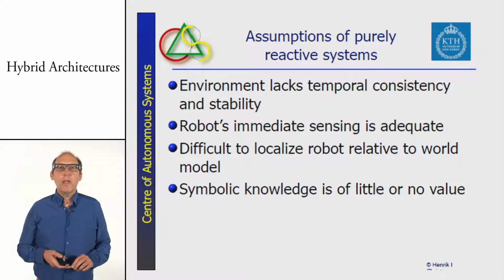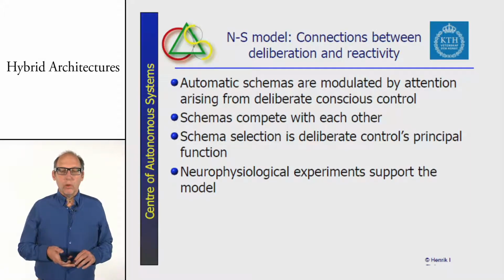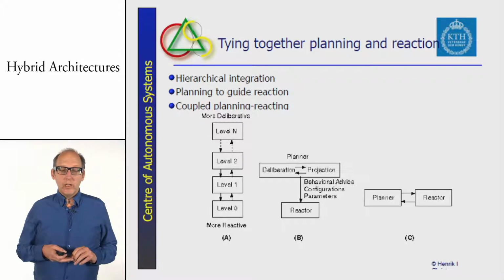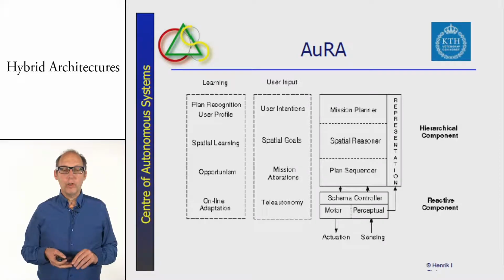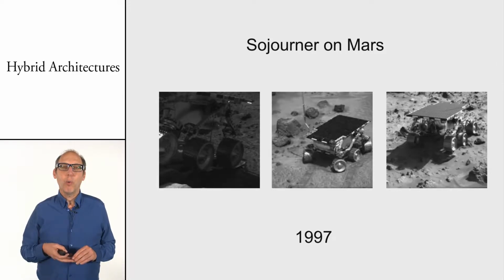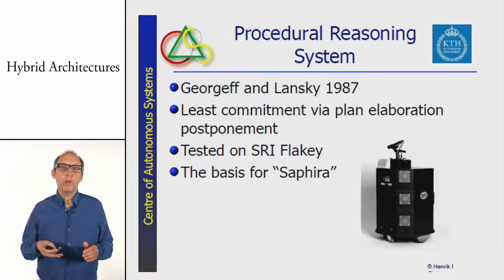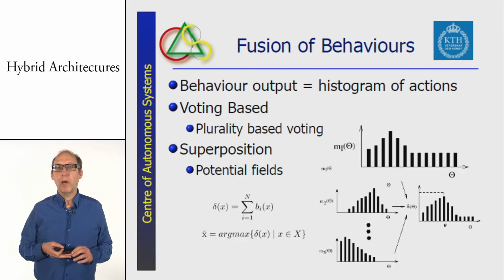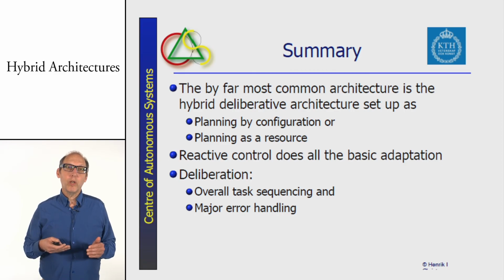Hybrid Deliberative/Reactive Architectures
A series of 10 lectures from the course Behavior-Based Robotics at the University of Amsterdam.

This sixth lecture captures chapter 6 of the book of Arkin.